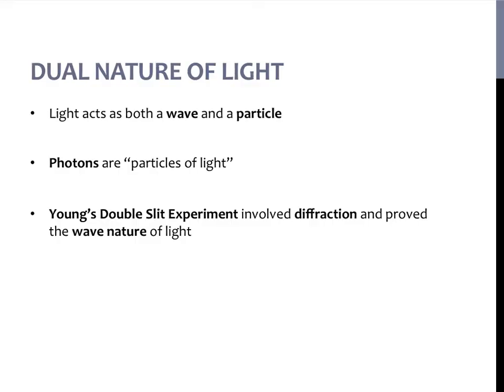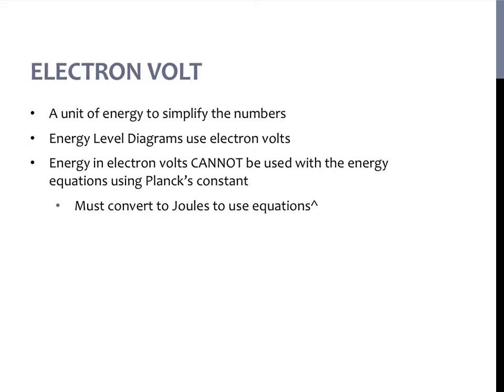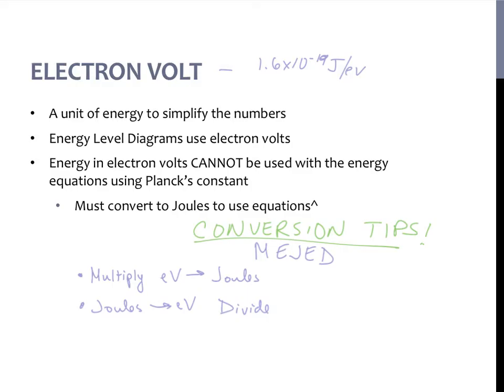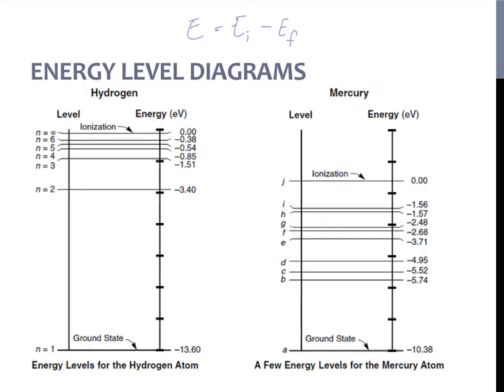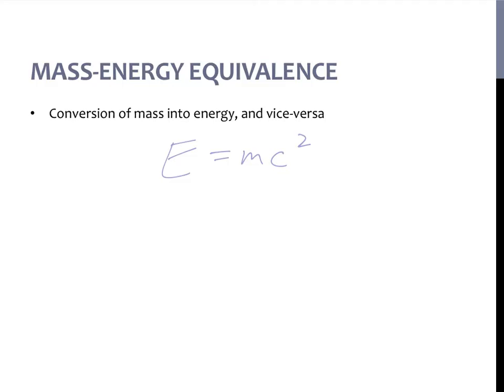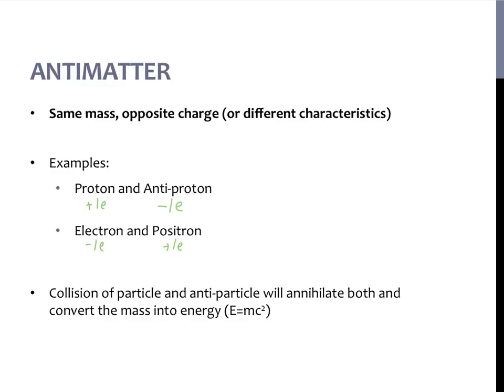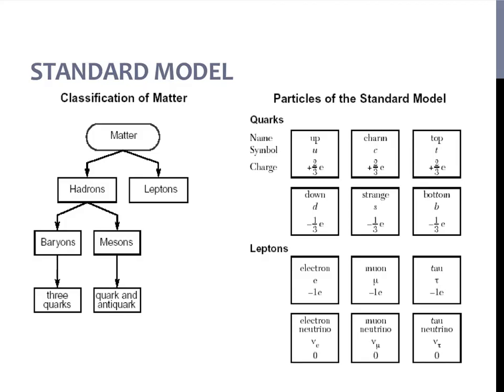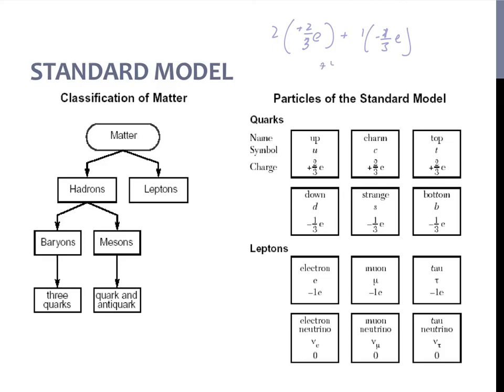Modern Physics Review